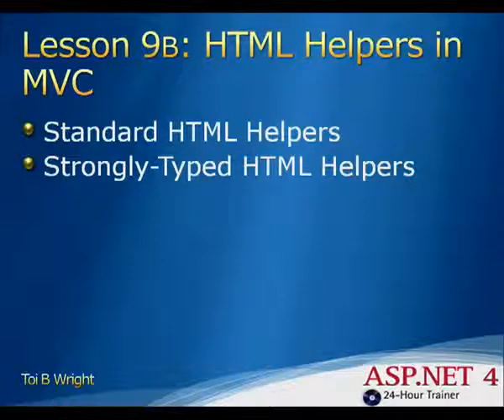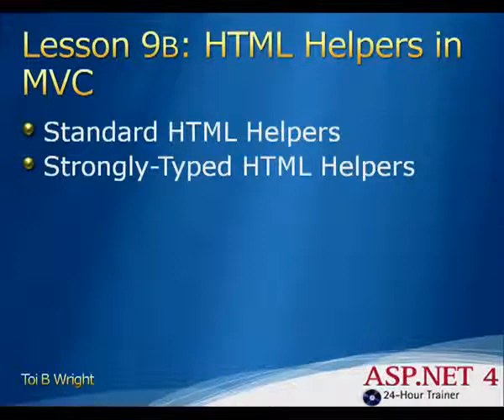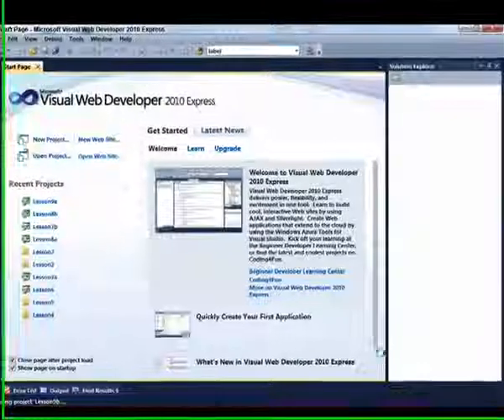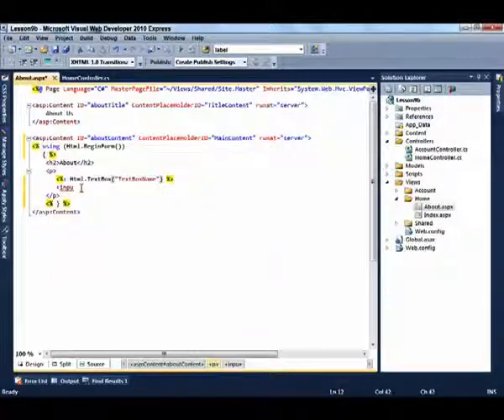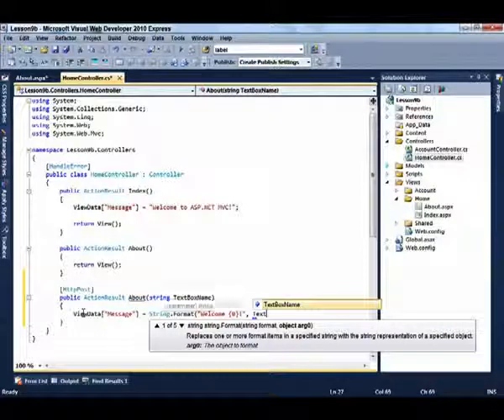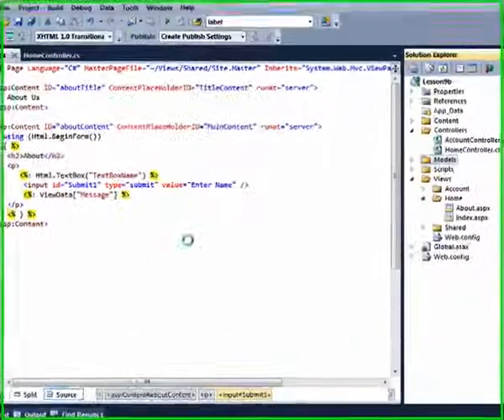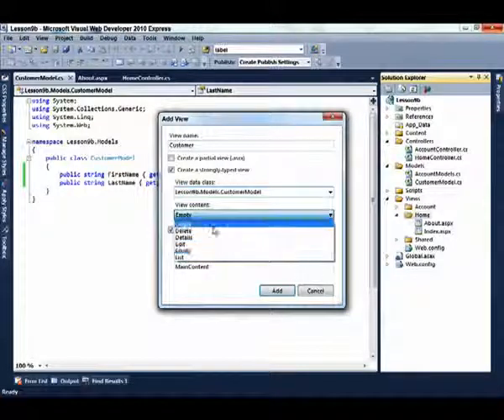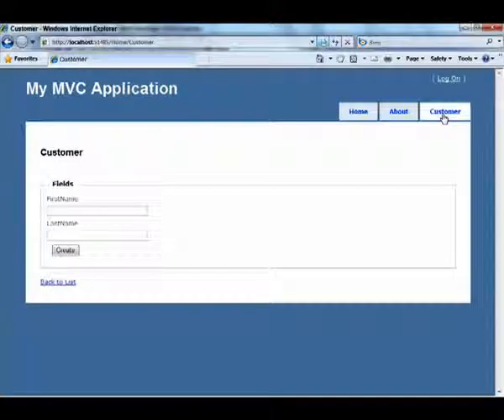Lesson 9B - HTML Helpers in MVC - YouTube